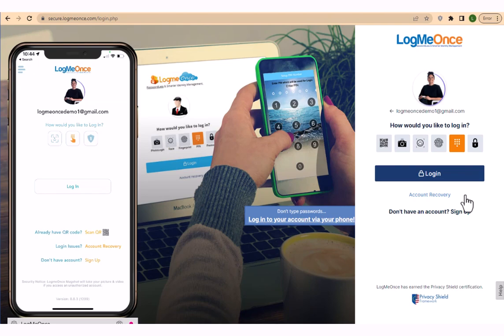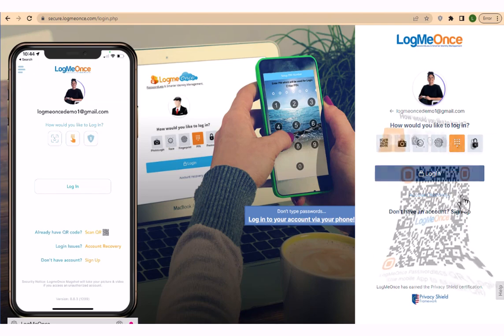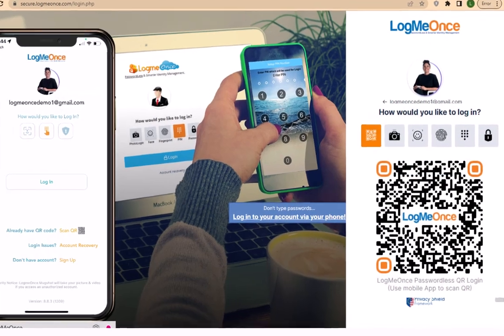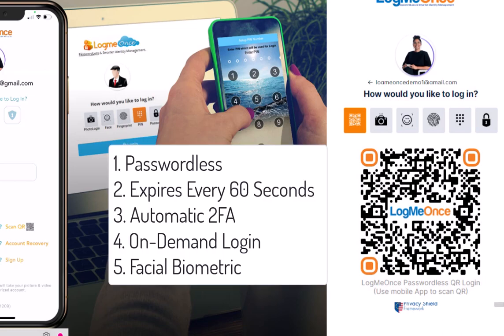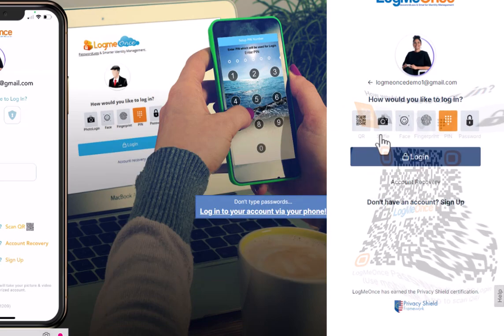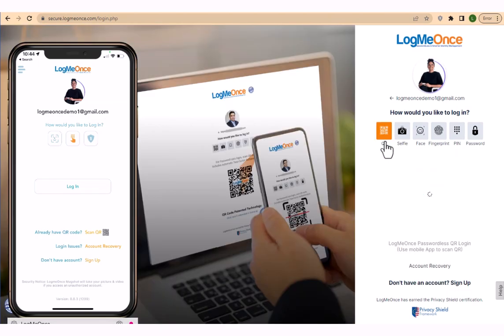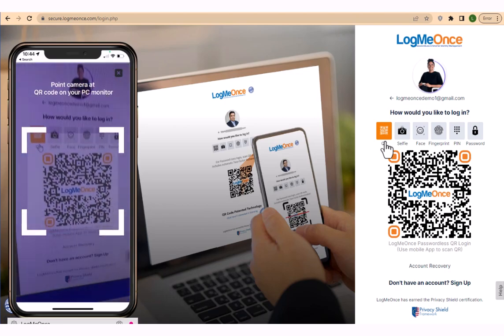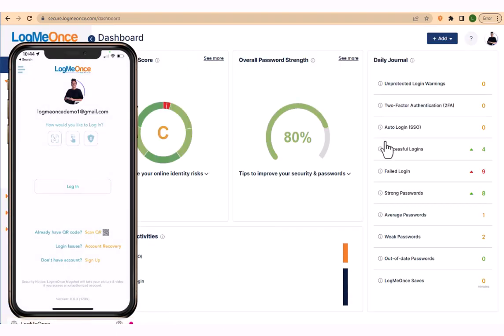How to Login Using QR Code System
In this video, we will go over How to login using QR Code System.

How convenient can passwords be?
Download LogMeOnce Password Manager for FREE now and be more secure than ever.